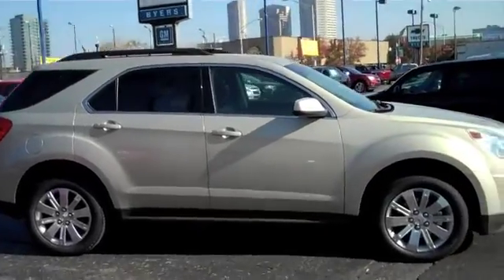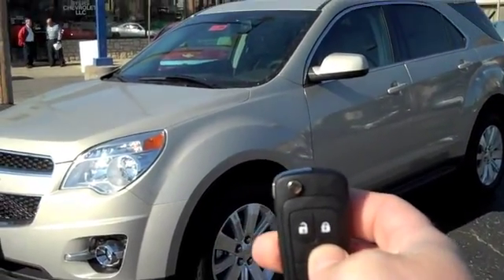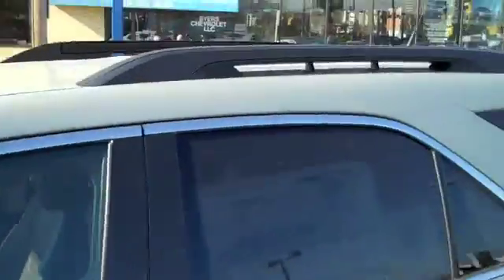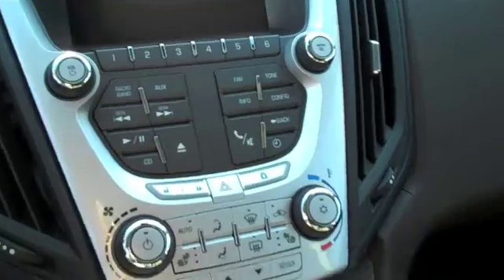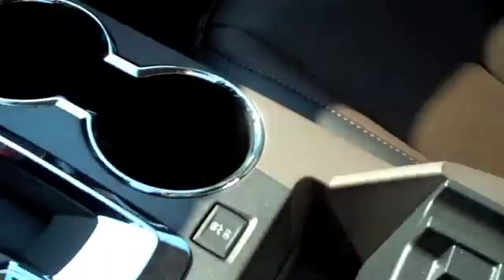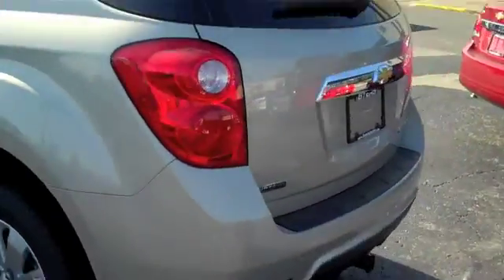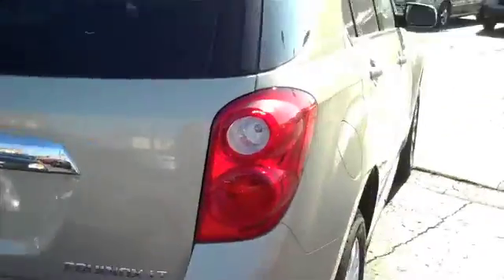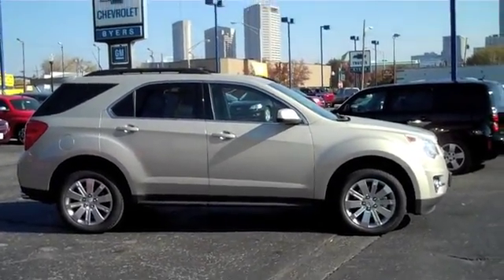Stk# 110094 2011 Chevy Equinox